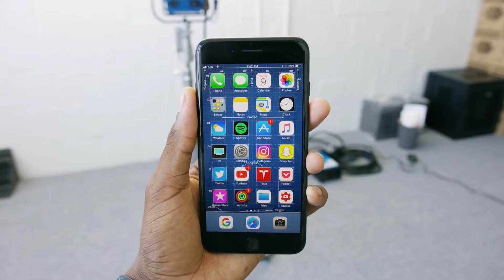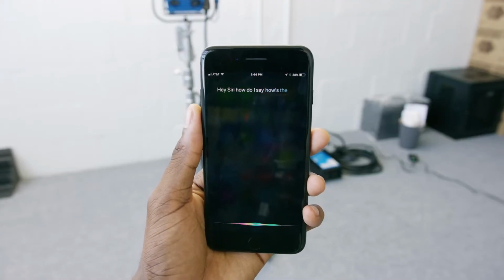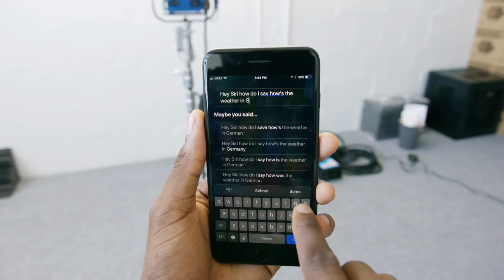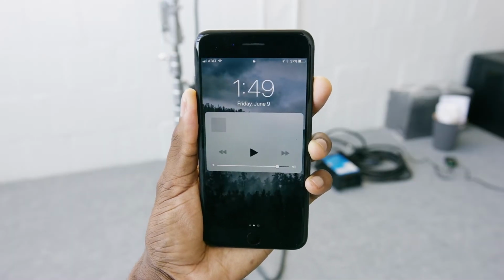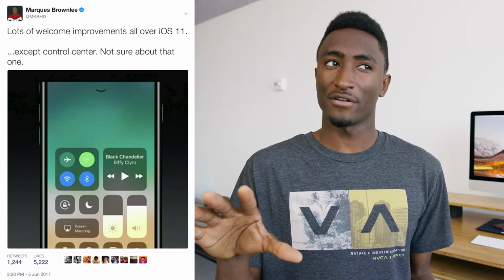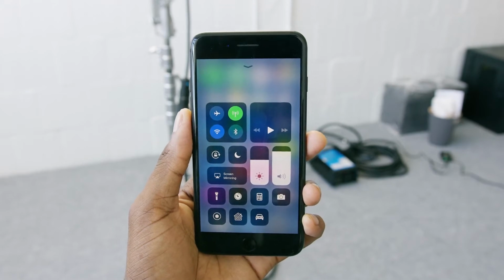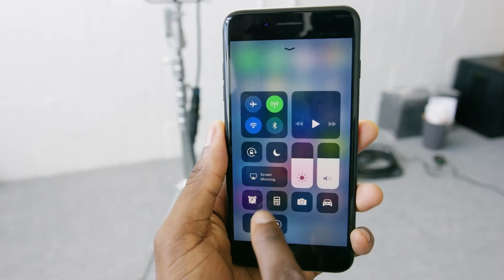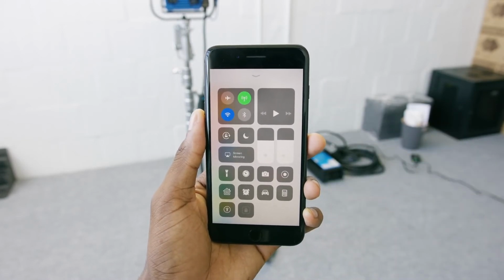TOP 5 IOS 11 2.5 FEATURES 2018!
MKBHD